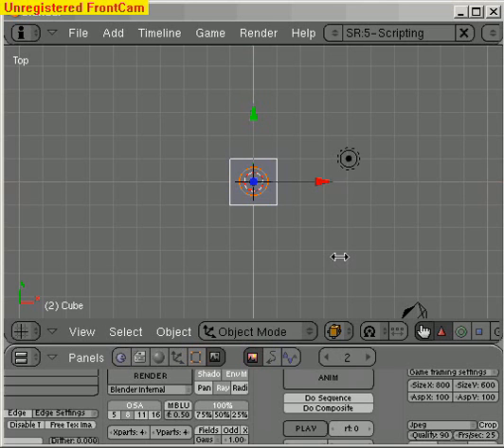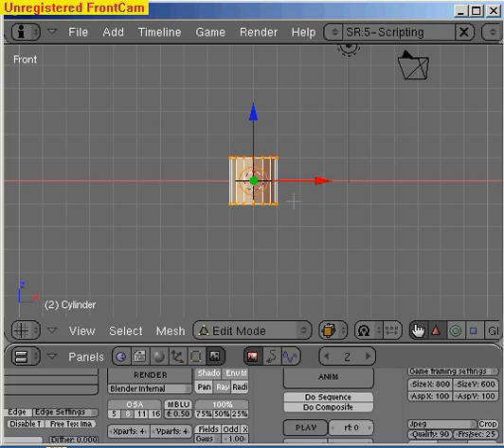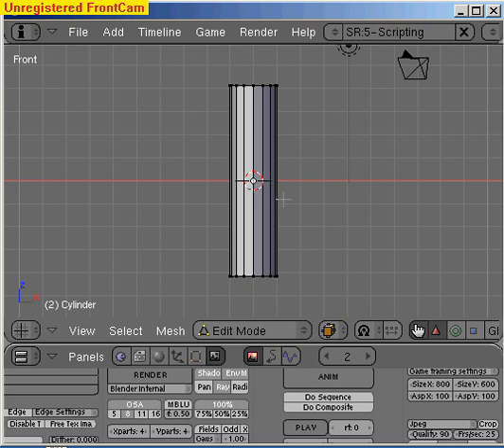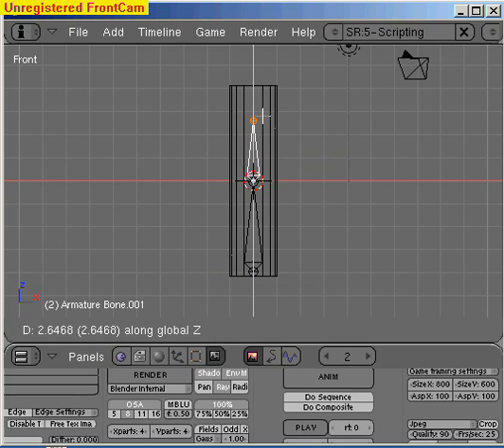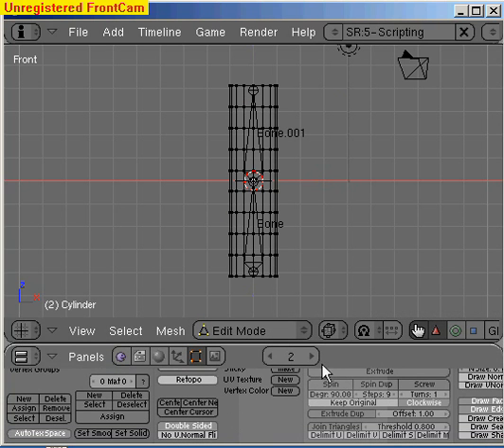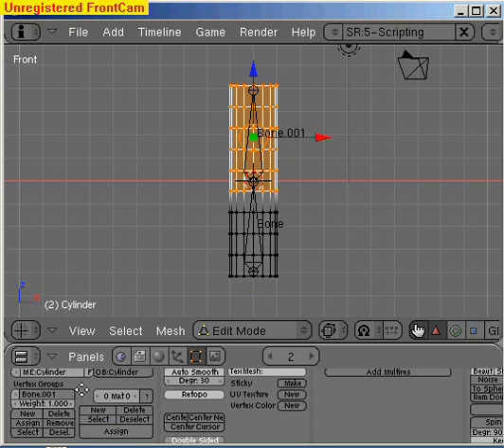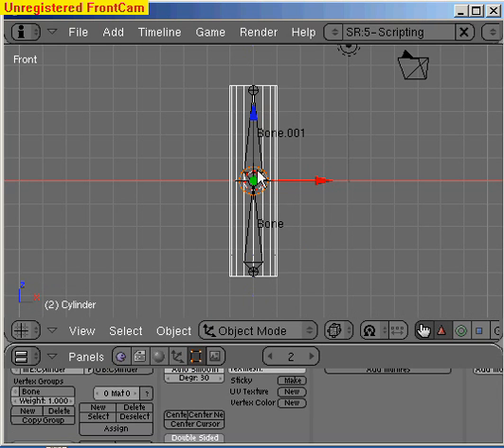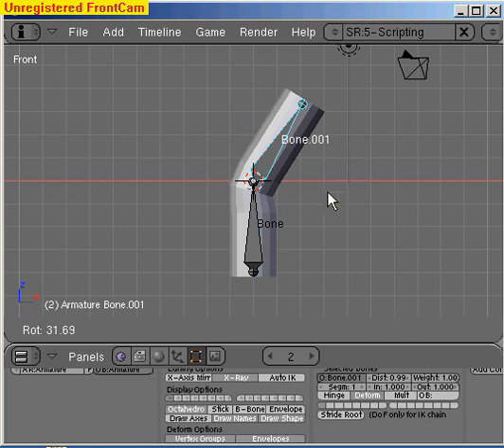blender tutorial rigging basic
thats my site with blender still render and photos , if you need the blend files, i will be more than happy to share them